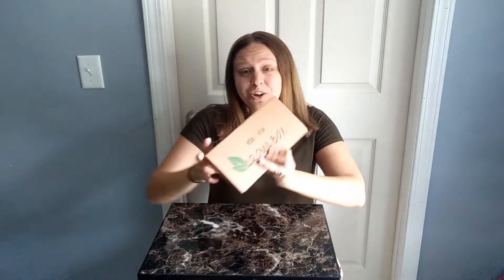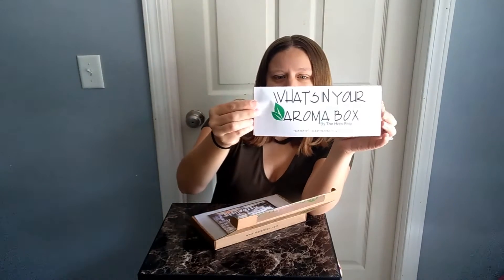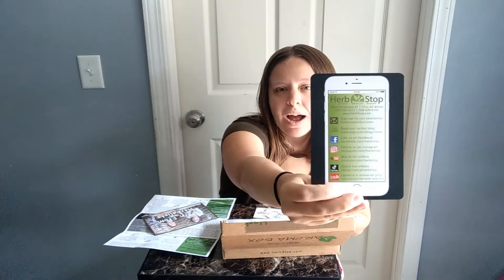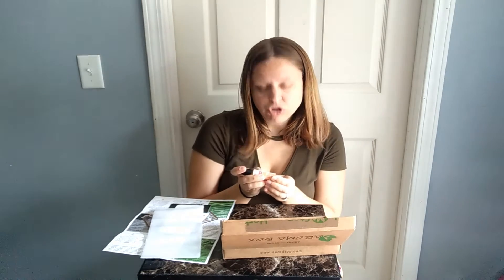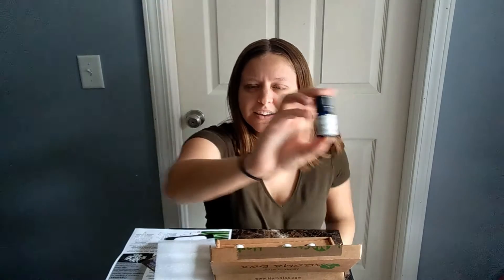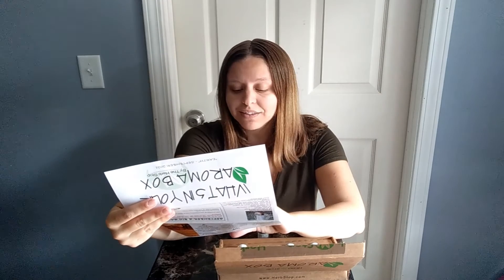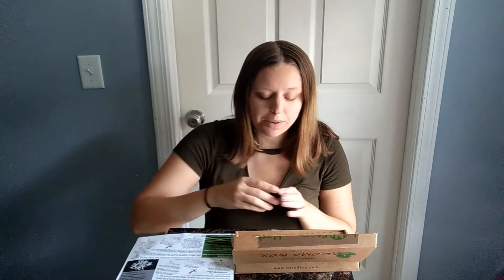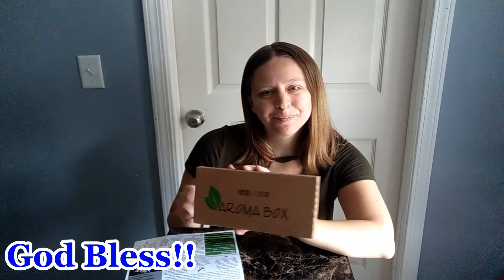Essential Oil unboxing *October Aroma Box*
My videos are unpaid for by promotions unless otherwise stated.
Essential Oil box including roll ons & tips and tricks to apply
💕💕Feeling generous?

💕💕Feeling generous? My Wishlist🌠